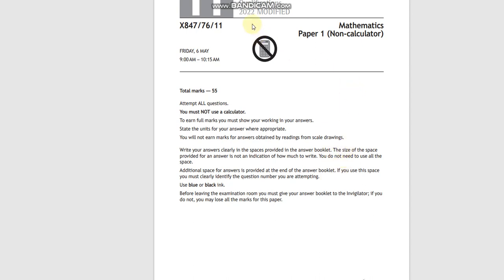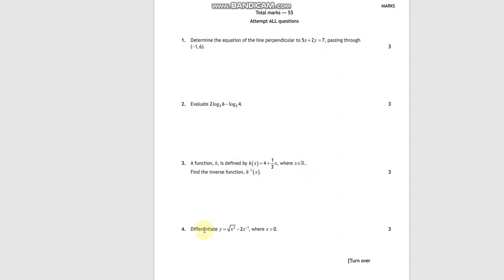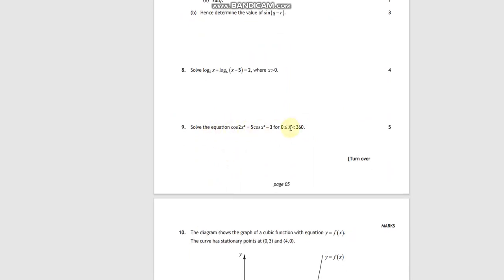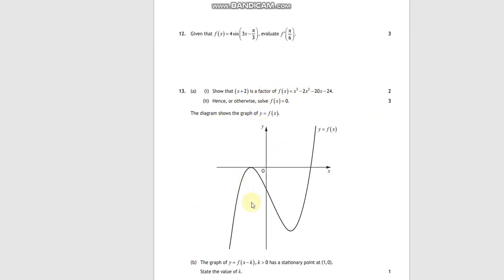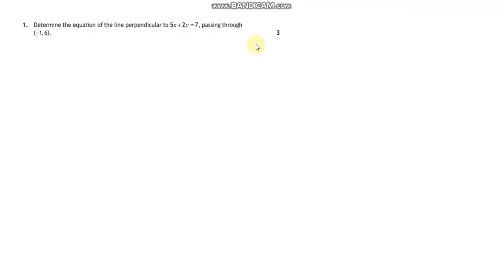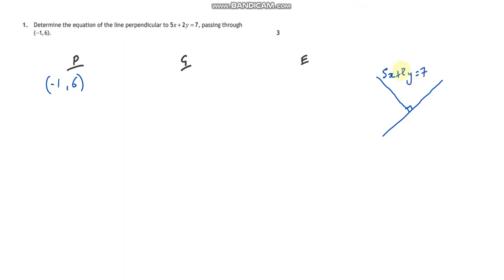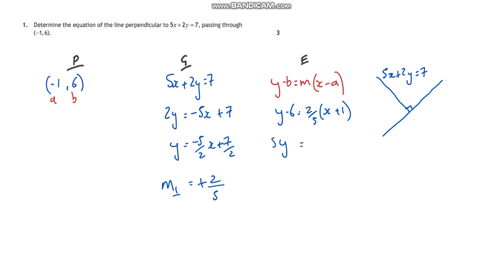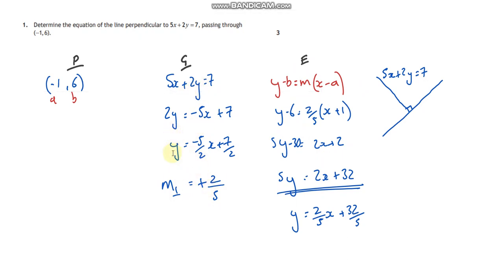Higher - 2022- Non Calc - Q1